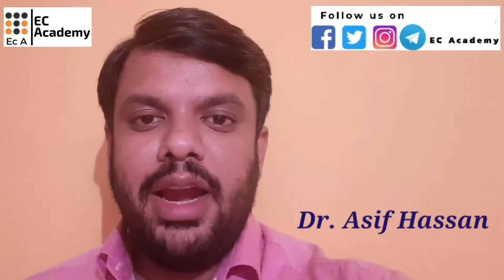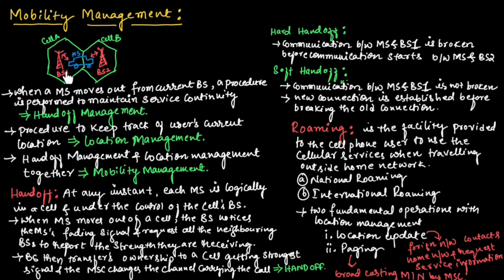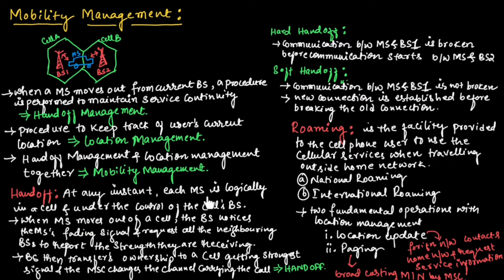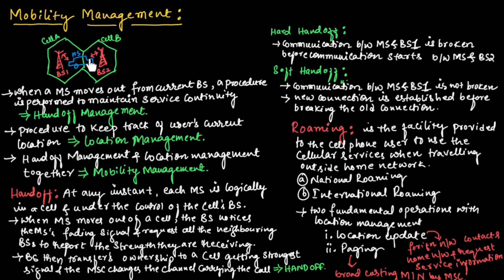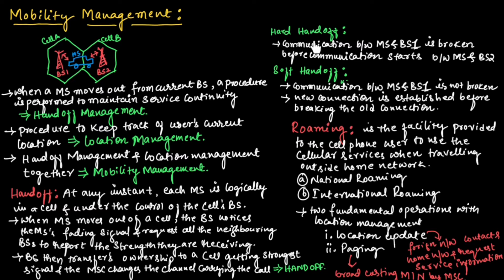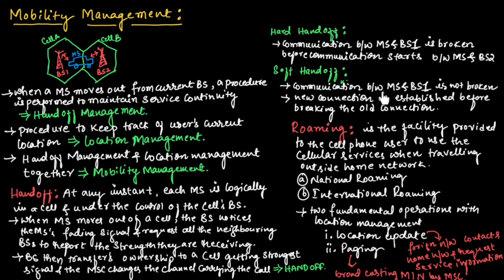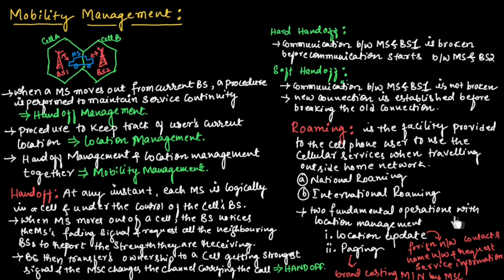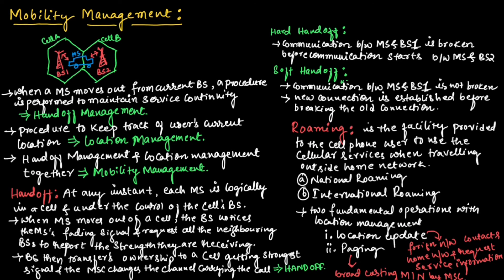Mobility management in mobile cellular communication system || EC Academy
In this lecture, we will understand Mobility management in mobile cellular communication system in basic electronics & communication engineering.